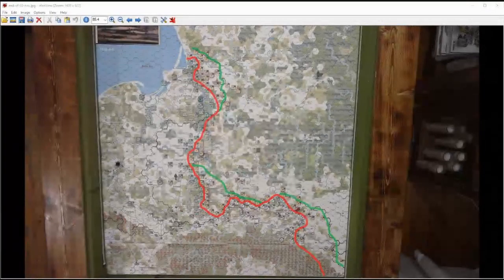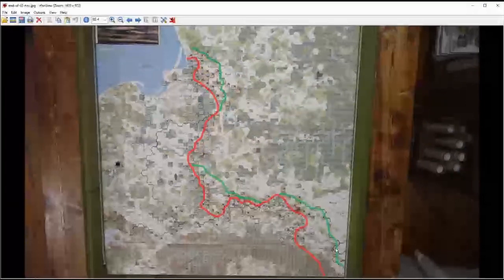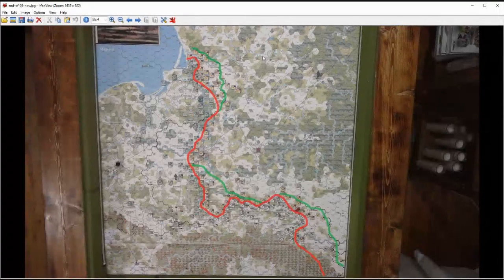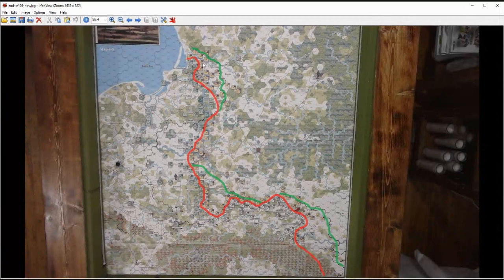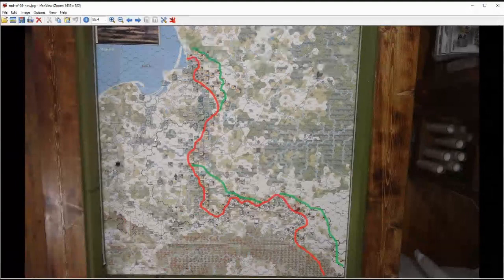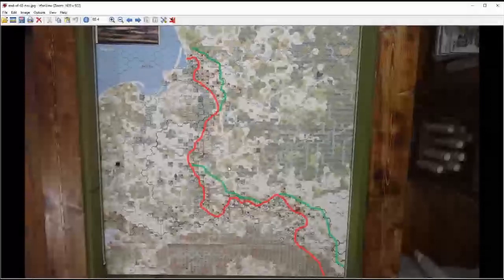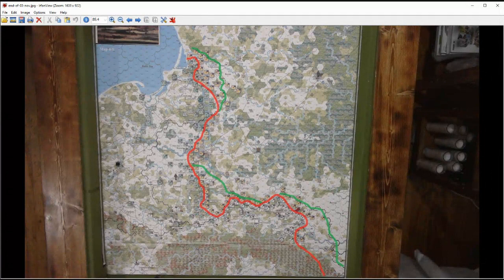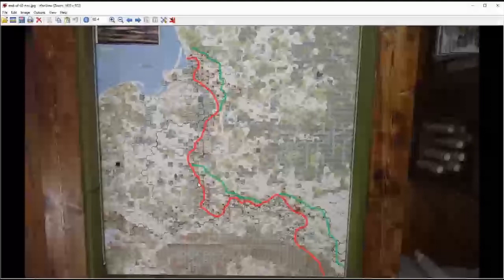End of 03 Nov Look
Well, this is what I get when I have too many things running at the same time, and thus the quality goes up and down.

Still, this has potential!